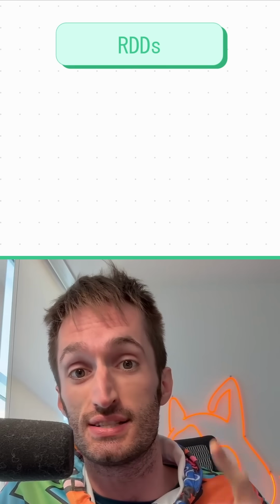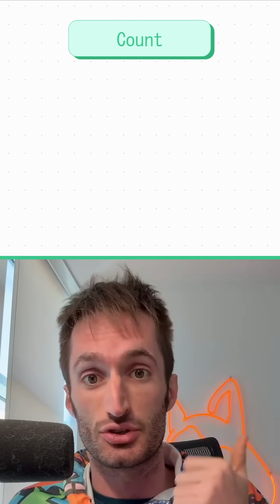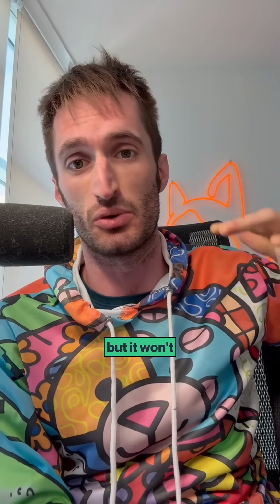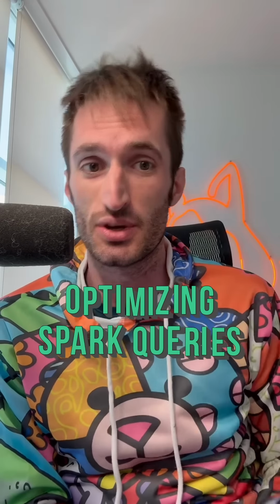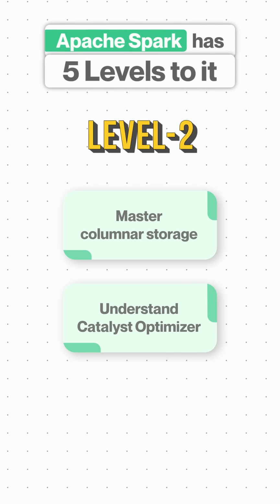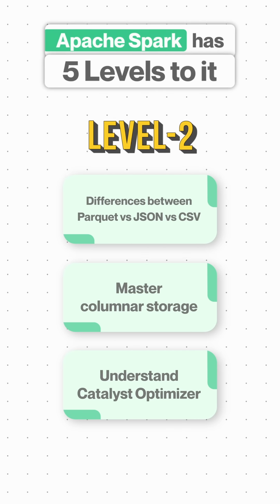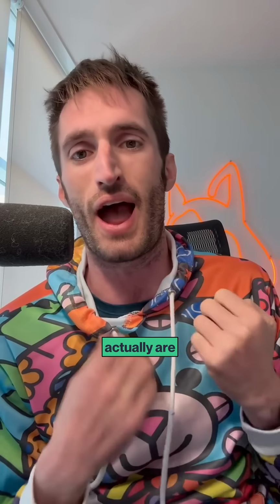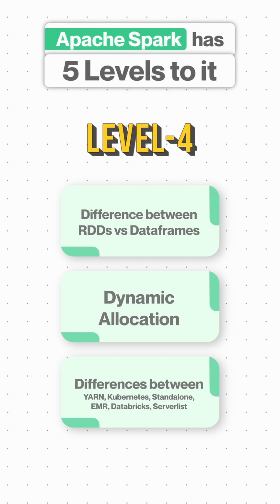The 5 levels of Apache Spark remastered